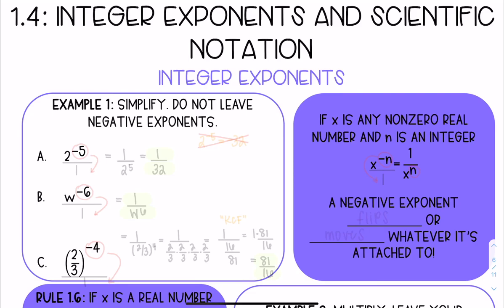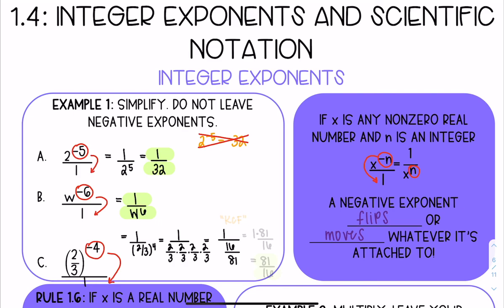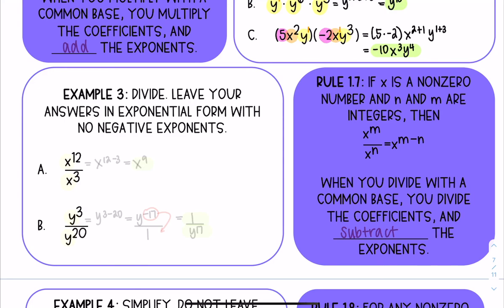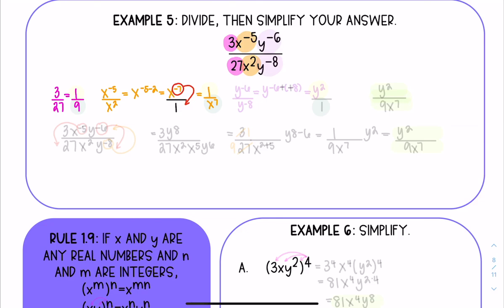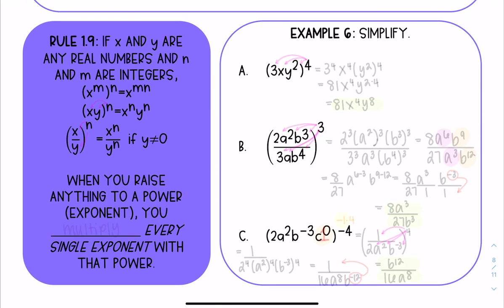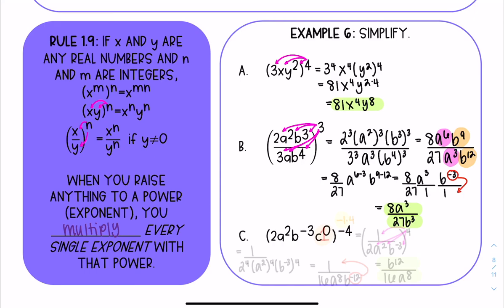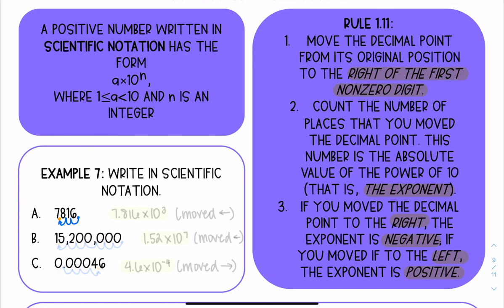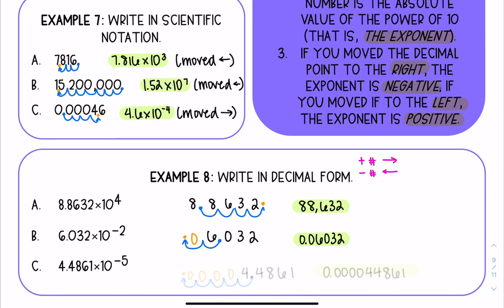MAT 1033 - Intermediate Algebra: Section 1.4 (Integer Exponents and Scientific Notation)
This video is about MAT 1033 - Intermediate Algebra: Section 1.4. This section explores the rules of integer exponents and converting from demical to scientific notation (and vice versa).